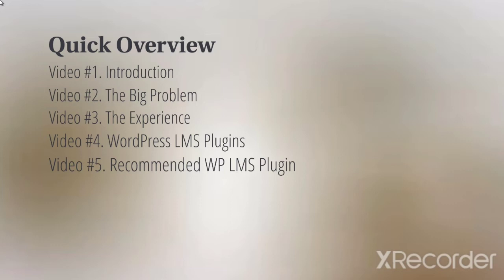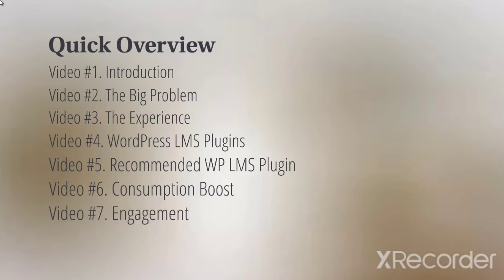WordPress learning course